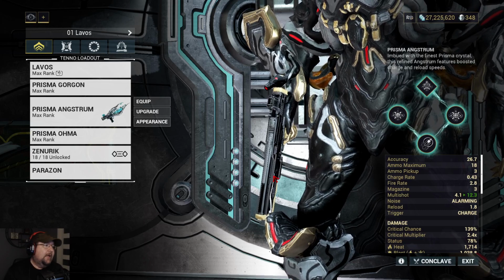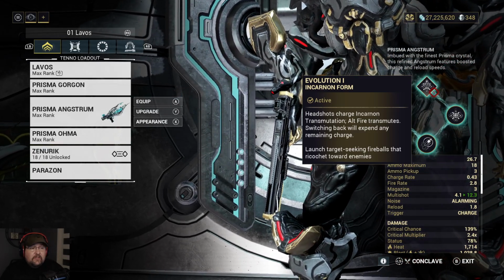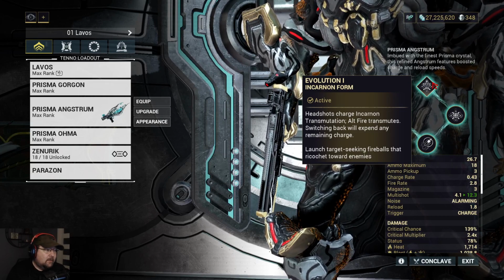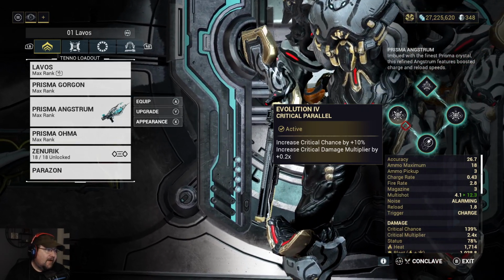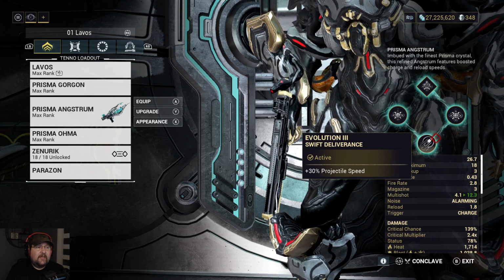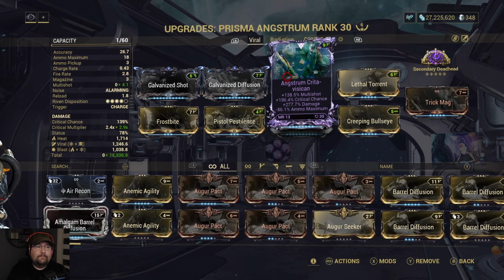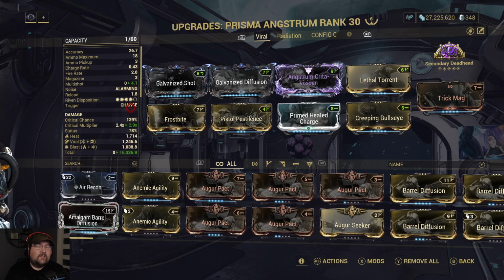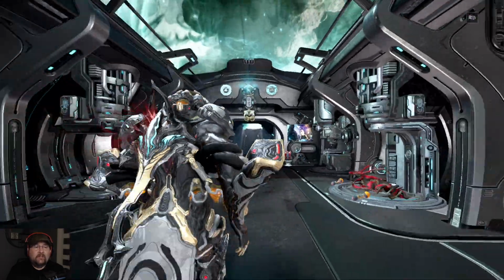The Incarnon Prisma Angstrum (post hotfix) | Warframe | Part 384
First, let us give thanks that DE realized the error in their ways in regards to the headshots to charge the incarnon level. LOL! Without a riven, this thing fits into the fun, but a tad weak thanks to the overly conservative buffs that it gets from the incarnon adapter. BUT. . .with a riven. . .oh this thing is FUN!

Check out the links below for other fellow gamers I know!